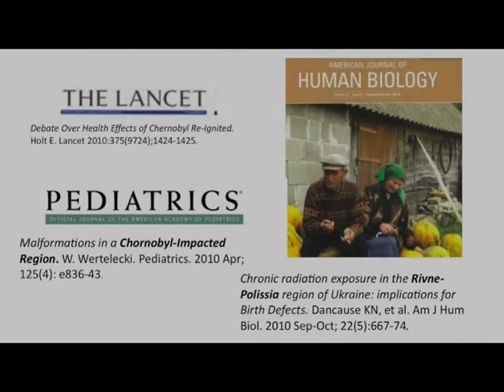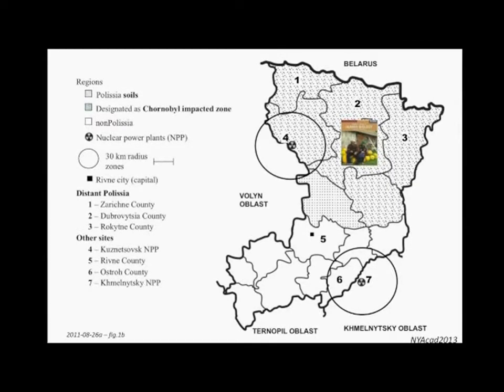Short Course – Elements of Teratology - Dysmorphology in Clinical Practice (1) - Basics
Early detection of developmental anomalies requires concurrent "open eyes" and "open minds" to transform of seeing a sign into a signal (understanding). This first webinar of a series of 4 exposes basic principles and for practical clinical contrast it also includes a detailed video of "how to" conduct an examination of an infant for morphogenesis signs, an essential clinical skill to detect dysmorphic signs. This presentation is by Prof. W. Wertelecki, M.D. and Ken L. Jones. The series of webinars is produced by OMNI-Net - MedWord. Each webinar emphasizes visuals signs and the related terminology. Subsequent webinars with emphasis on strategies to accelerate diagnosis, treatment and prevention